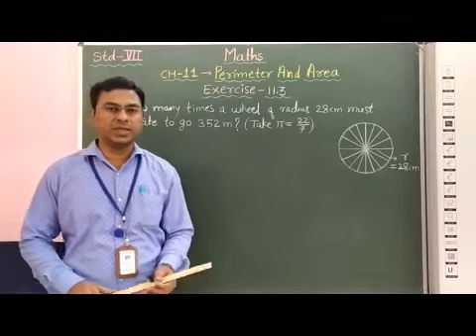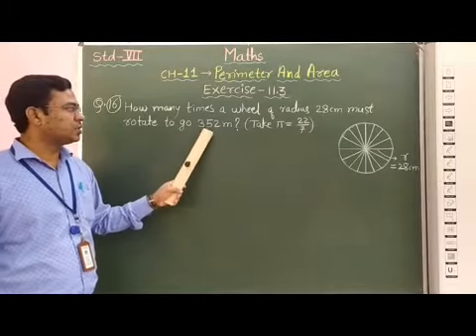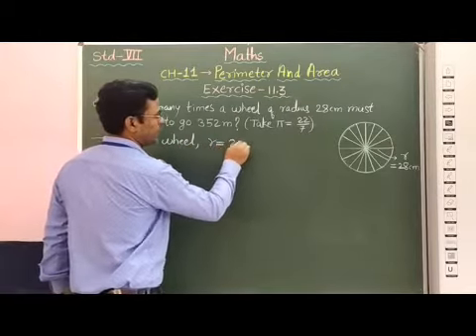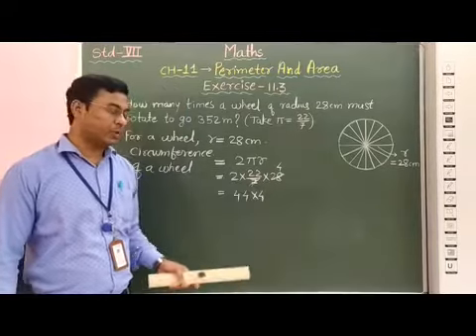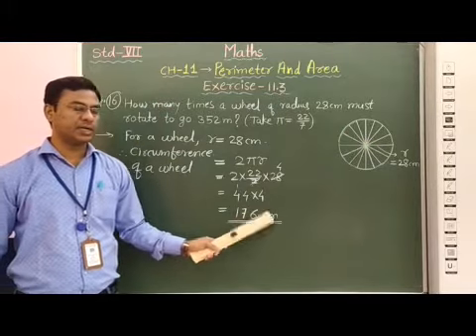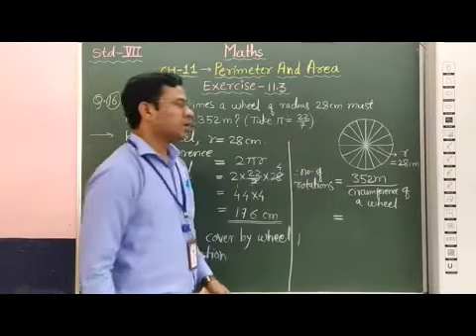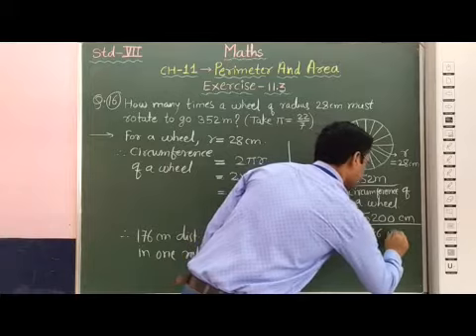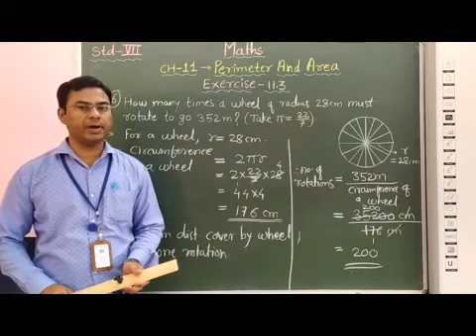VII Maths Chapter 11 Perimeter & Area Part 15